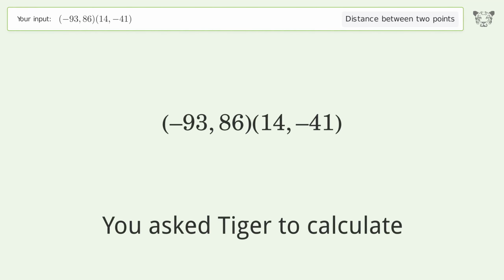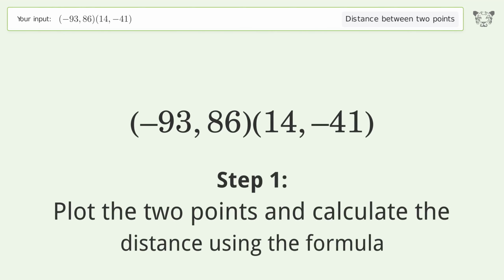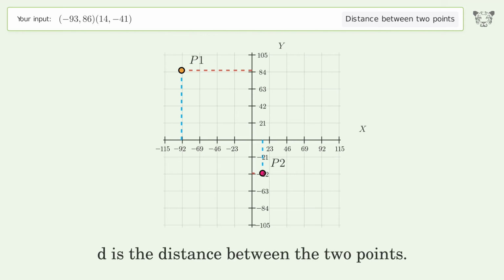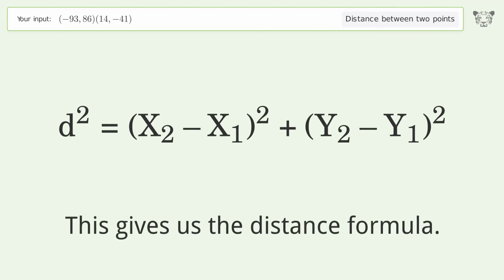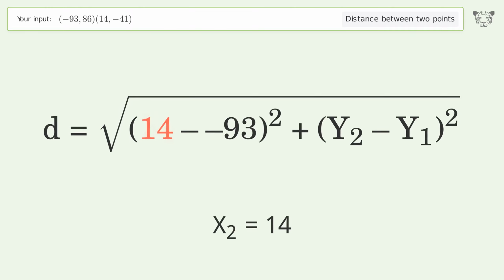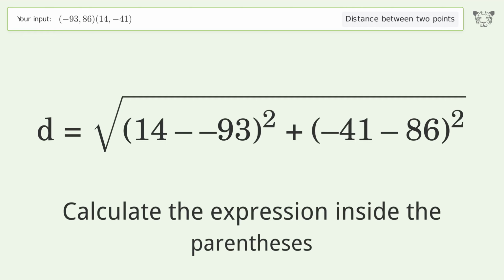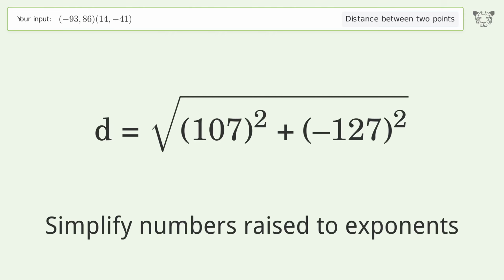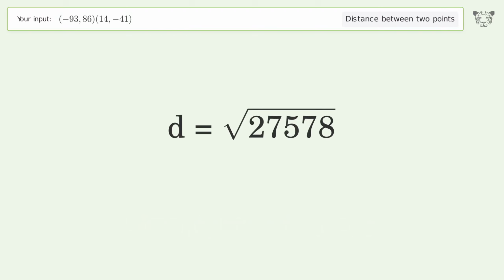Find the distance between two points p1 (-93,86) and p2 (14,-41): Step-by-Step Video Solution